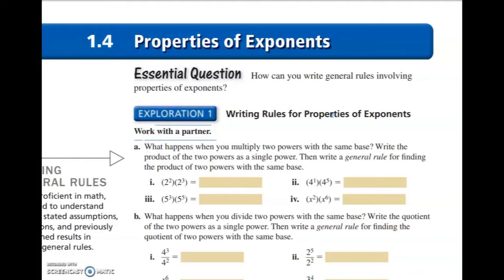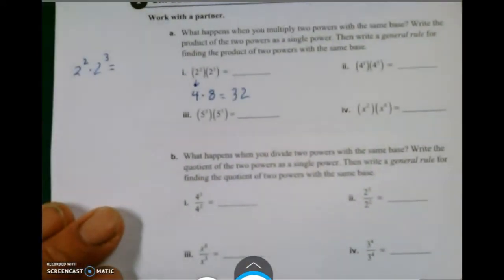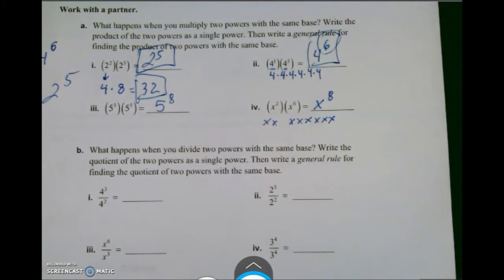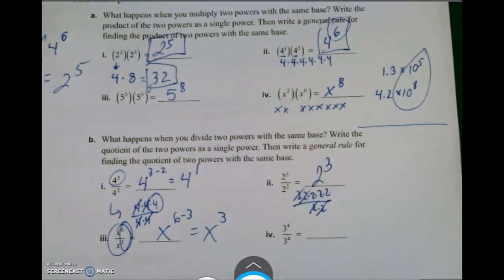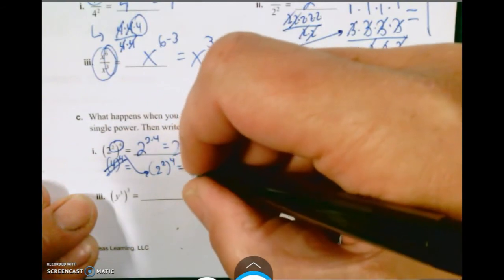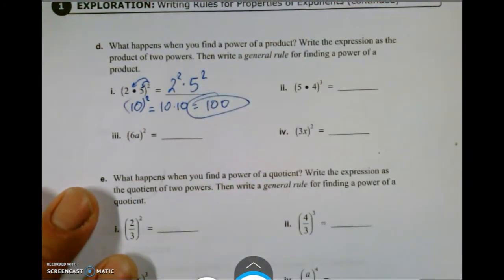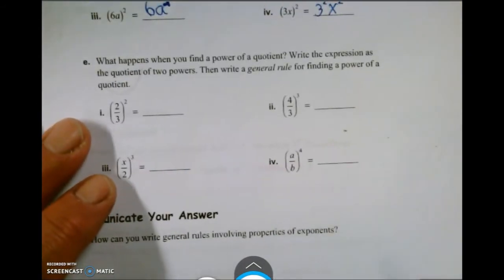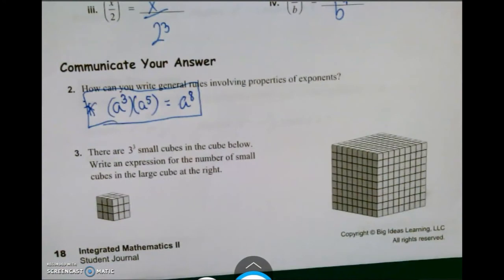Math 2 - Section 1.4 Student Journal